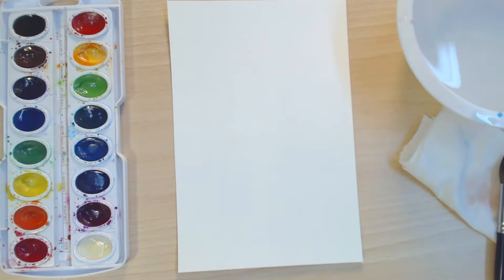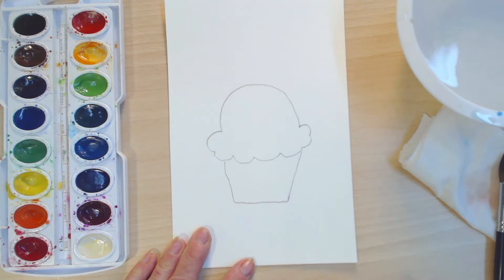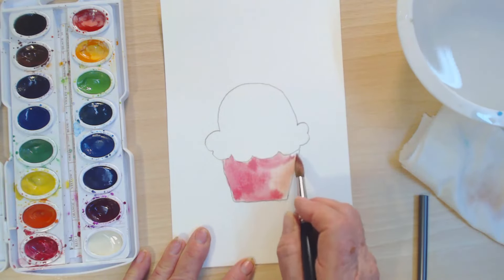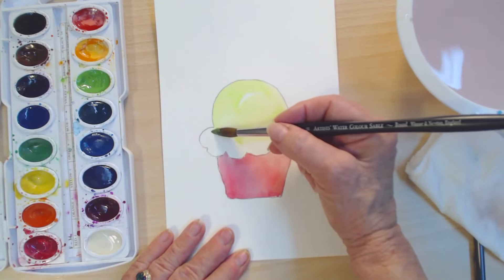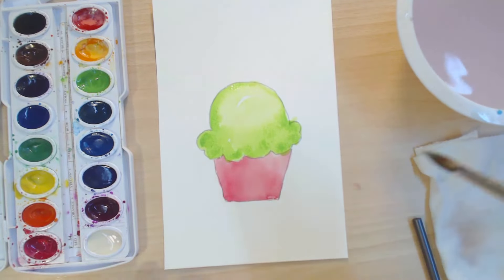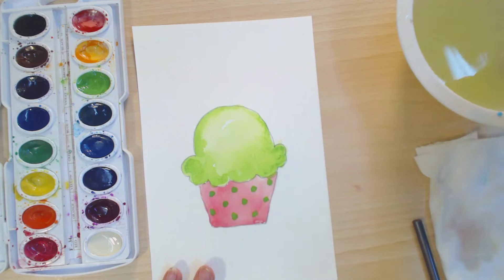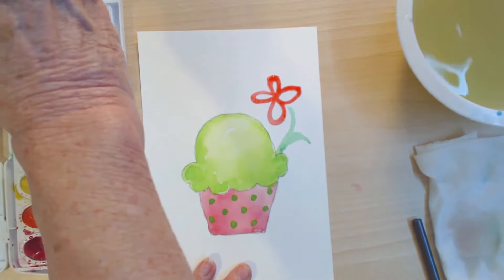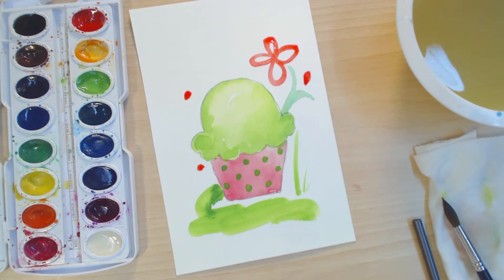Simple Cupcake with Flower to Paint in Watercolor - Kids & Adults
: Welcome to our watercolor painting tutorial! In this video, we’re diving into the sweet and colorful world of cupcakes. 🎨🧁

Join us as we create a charming watercolor cupcake, perfect for beginners and seasoned artists alike. We’ll guide you through every step of the process, from sketching the basic shape to adding those final, delicious details.

What You’ll Learn:

Essential watercolor techniques for blending and layering
How to achieve realistic textures and colors
Tips for adding a touch of whimsy to your cupcake design
Whether you’re a watercolor enthusiast or just looking to try something new, this tutorial is perfect for adding a splash of creativity to your day. Grab your paints, a cup of coffee, and let’s get started!

Share your cupcake paintings with us using WatercolorCupcakeArt—we’d love to see your creations!

Materials Used:

Watercolor paints
Watercolor paper
Brushes (detail and round)

Happy painting! 🎨🧁✨